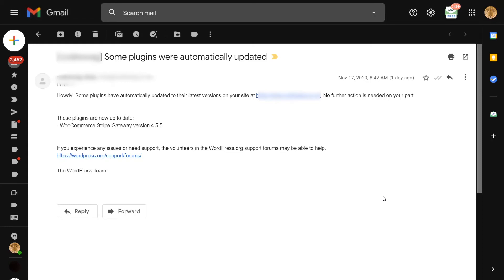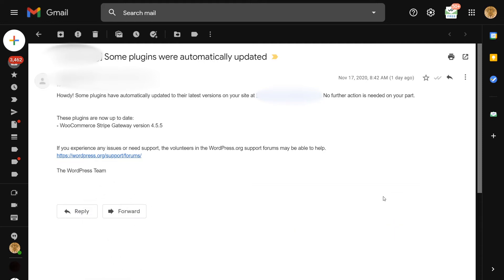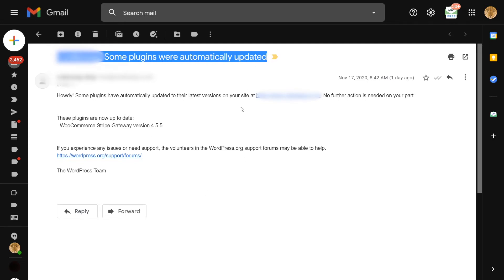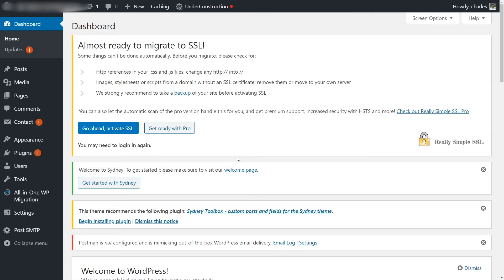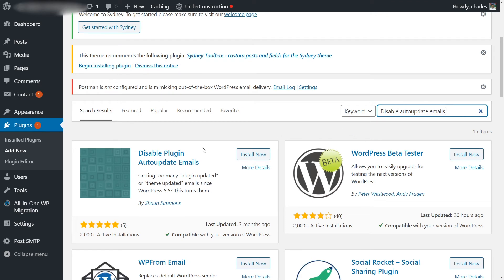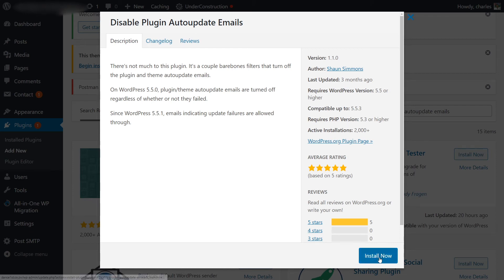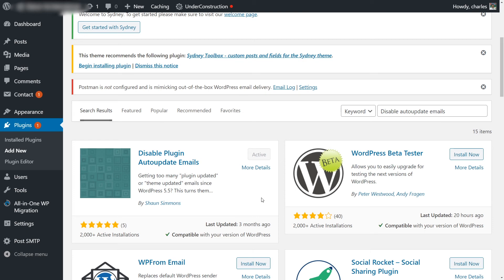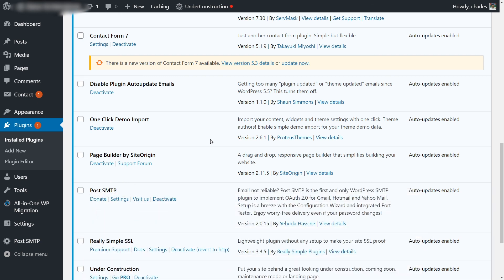How to disable WordPress plugin update notification emails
In this WordPress tutorial, I will show you how to disable the emails that WordPress sends to you whenever it automatically updates a plugin on your website.

Automatic plugin updates is an awesome feature introduced in WordPress 5.4 as it makes it easier to keep your site secure by ensuring all your plugins are updated. However, each time a plugin is updated WordPress automatically sends you an email notification. This can get very spammy very quickly especially if you have many plugins and/or if you run many websites. In this video I will show you how to disable those annoying emails.

00:00 - Intro
00:24 - Explanation of the problem
01:44 - Plugin installation